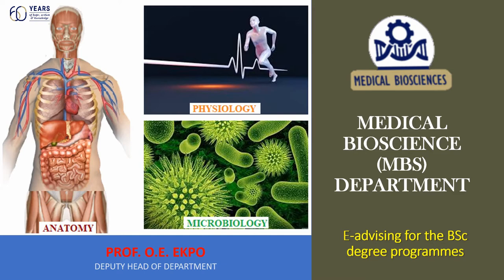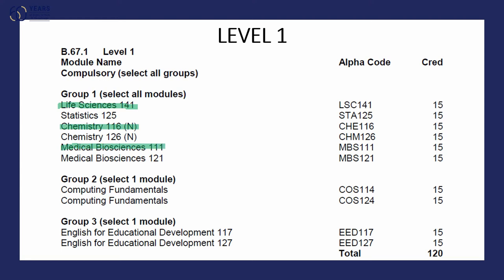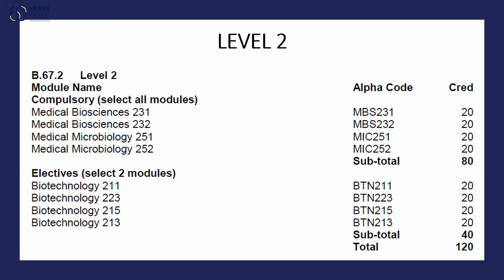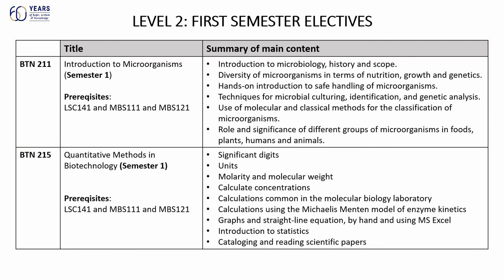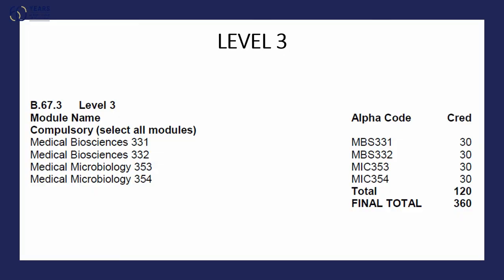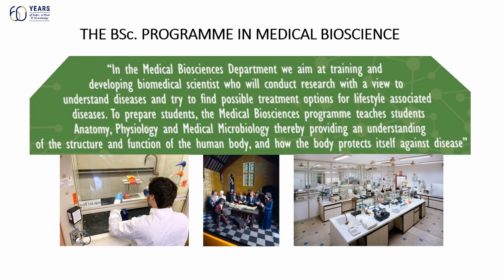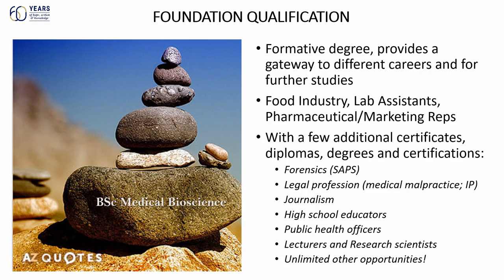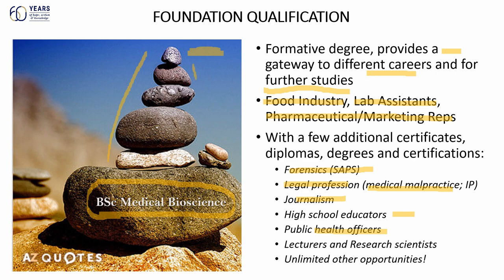Medical BioSciences by Prof Ekbo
UWC Open Day 2021: Medical BioSciences